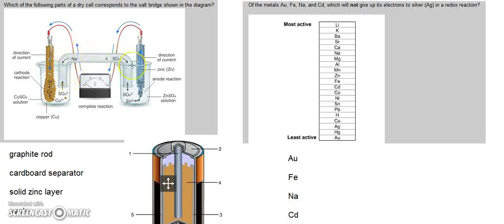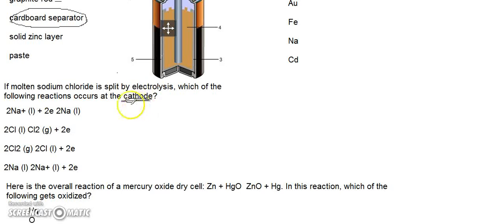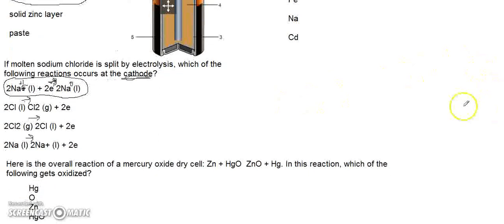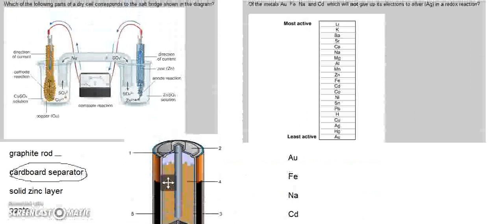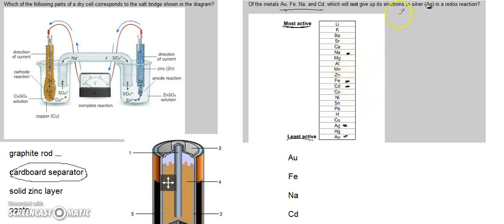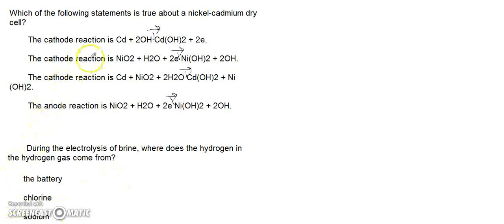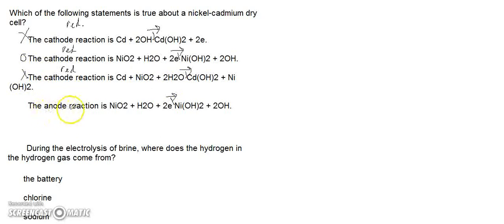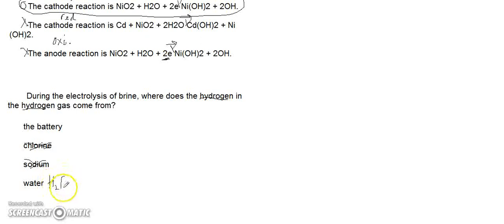Unit 6 Test Re take Chemistry B